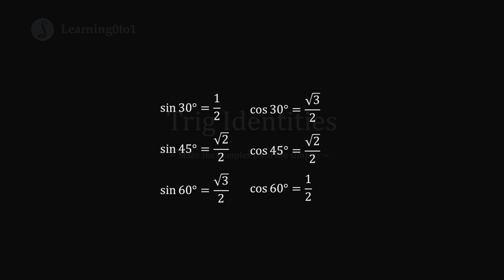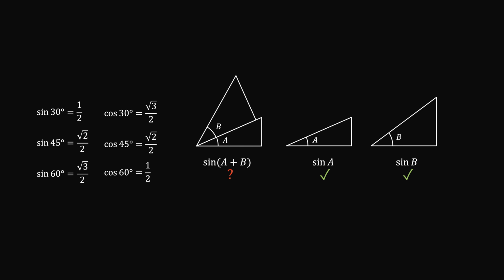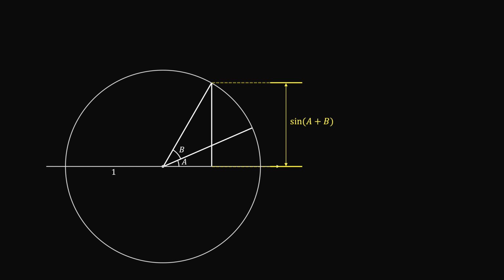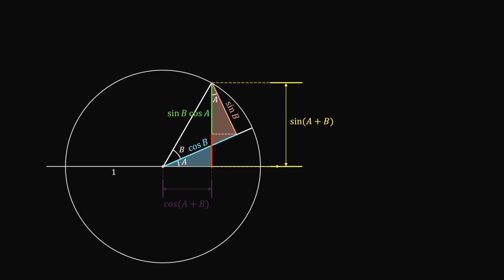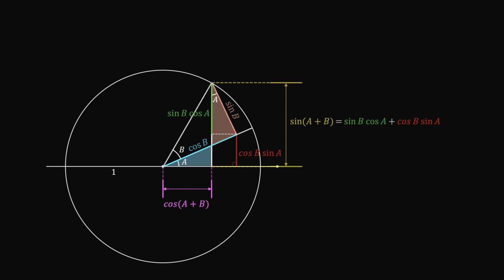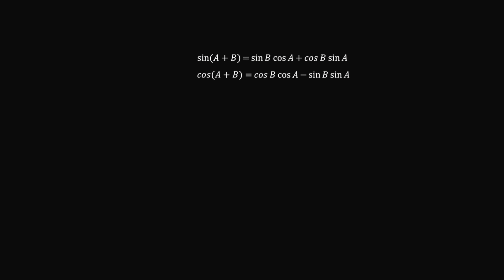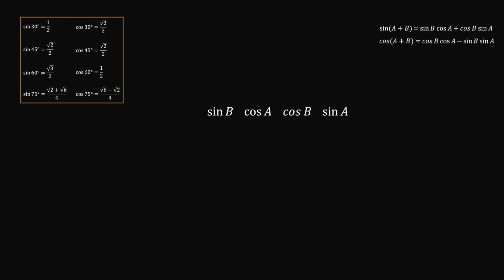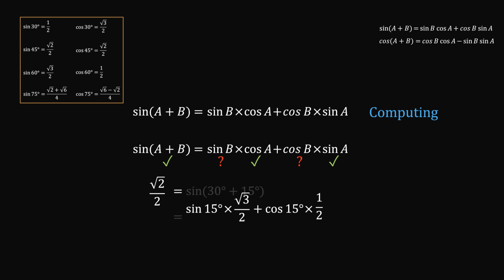Trig identity of combination formula | How to use geometry to obtain basic sines: sin30, sin45 #2.4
In understanding Trigonometry, the combination formula for sine play crucial role, even later in the Calculus’ approach towards sine. In this lecture we will see what this formula is about, and how to prove it.